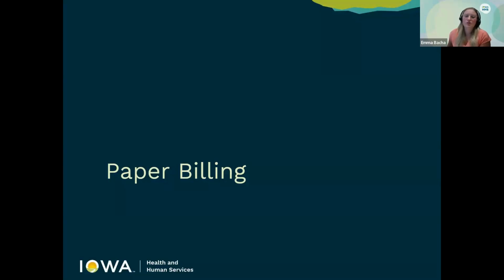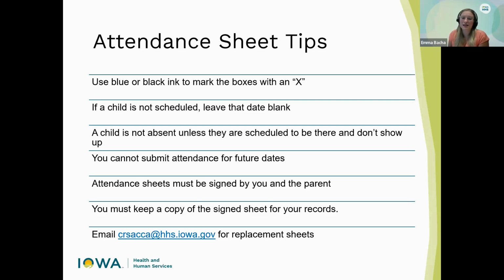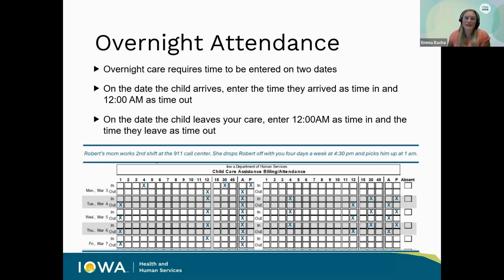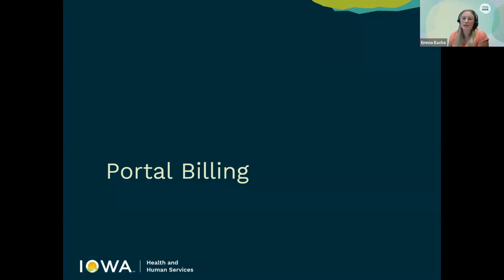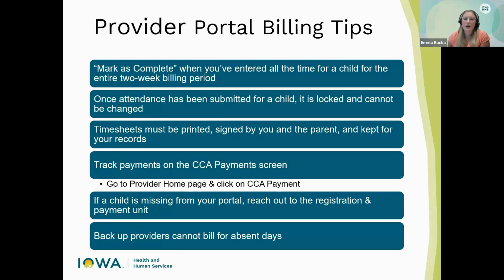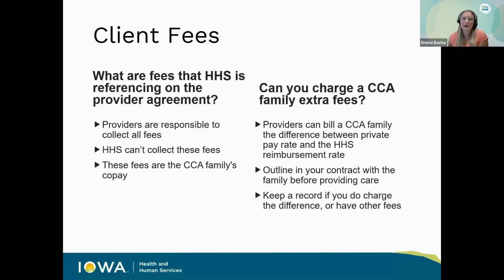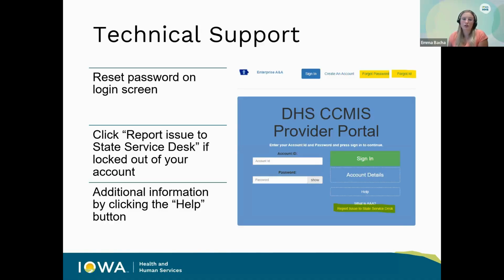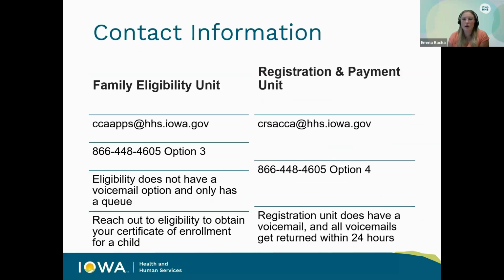August 2025 CCA Billing